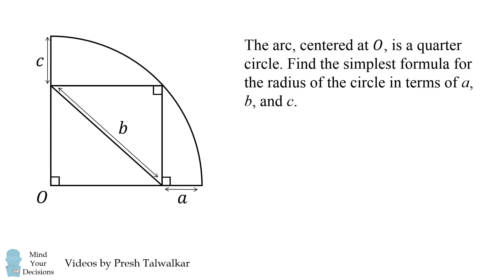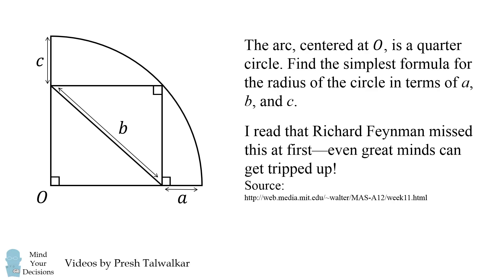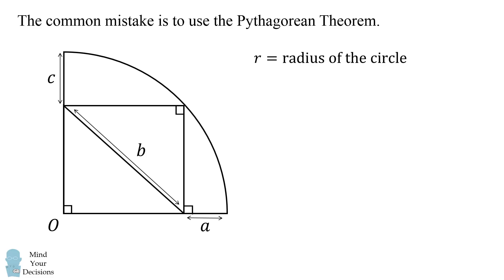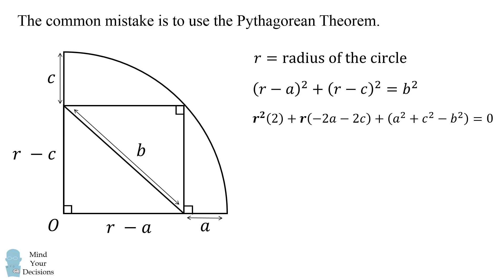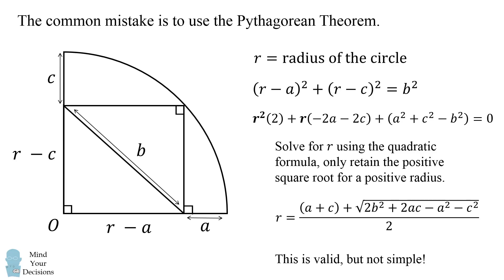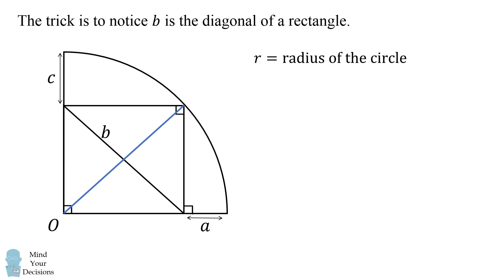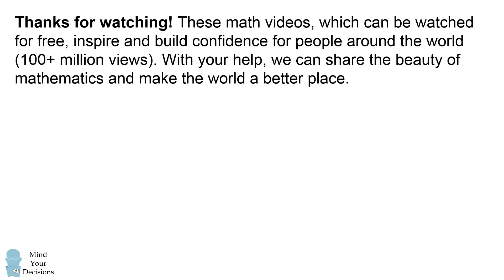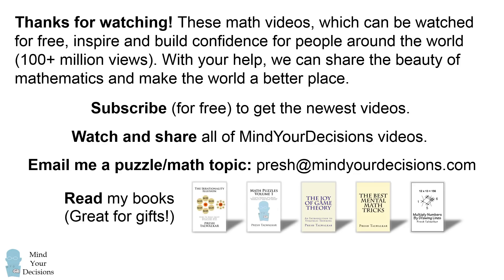"99 Percent" Miss This. What Is The Radius?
What is the radius of the circle, in simplest terms involving a, b, and c? I read that even the great mind Richard Feynman made a mistake. Watch the video to learn the common mistake and what the correct answer is.